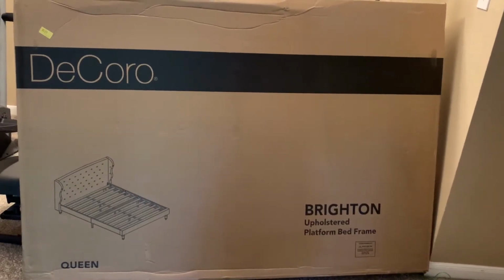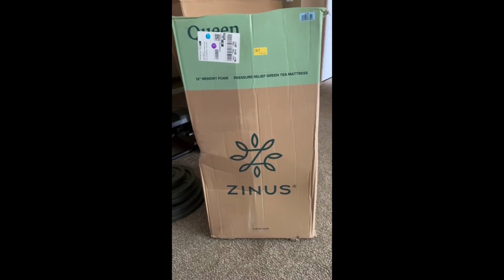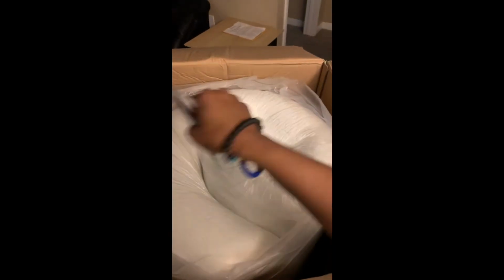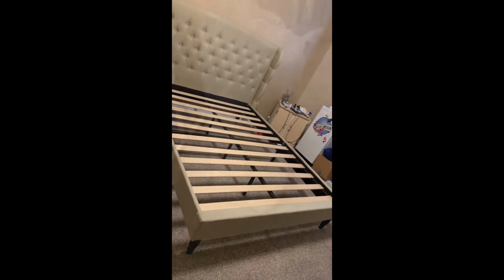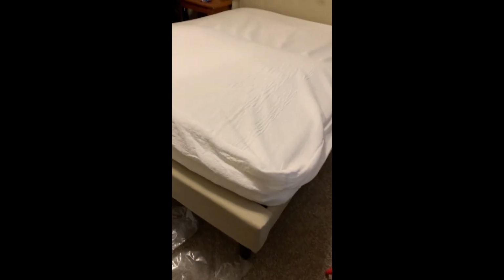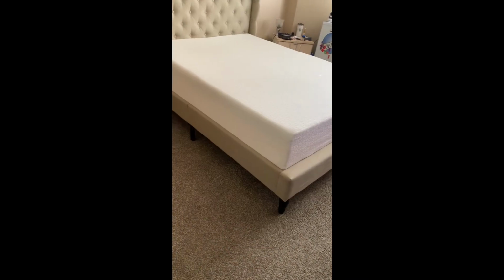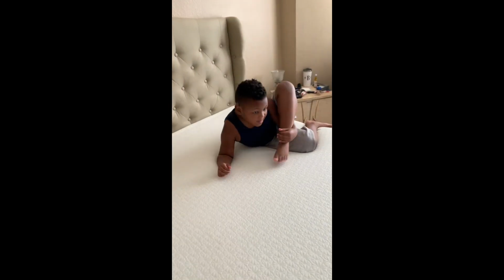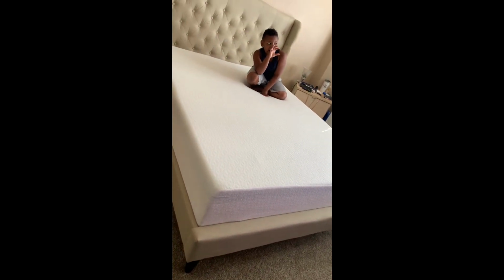Zinus Memory Foam Mattress 12 inch **UnBoxing**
Bought this on Amazon!!